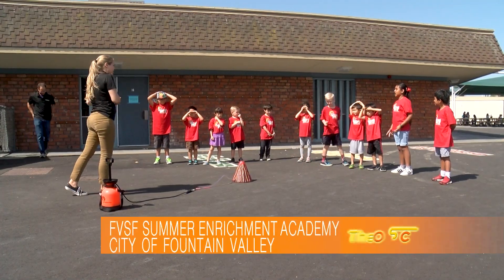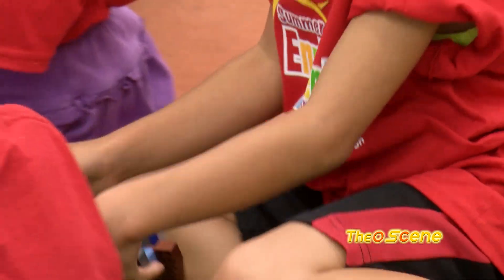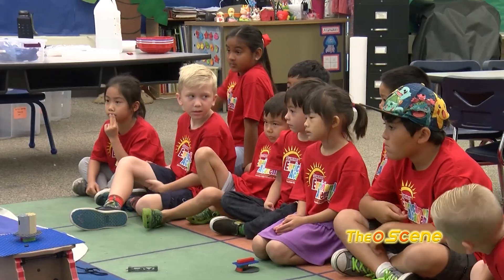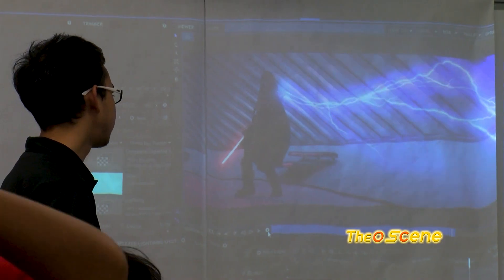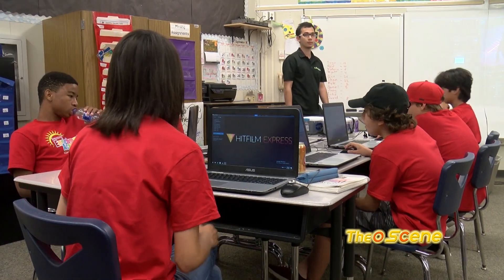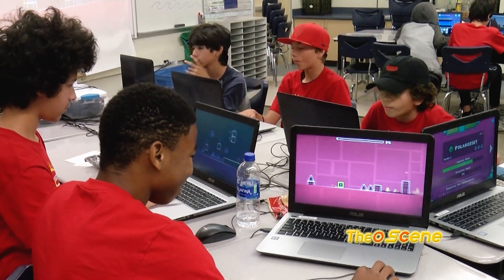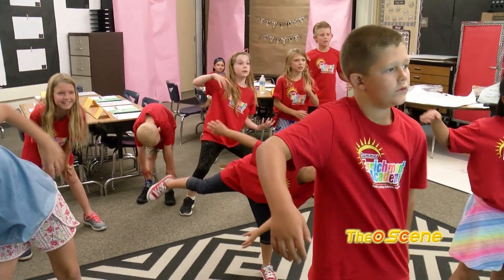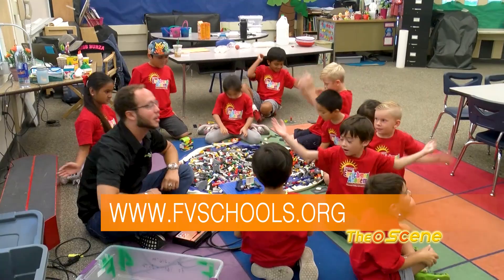The O Scene: FVSF Summer Enrichment Academy